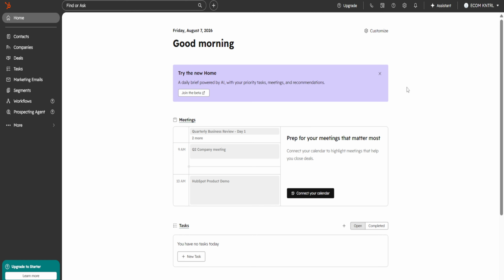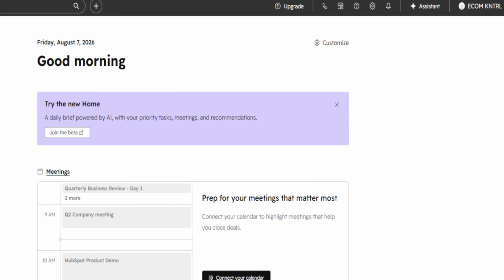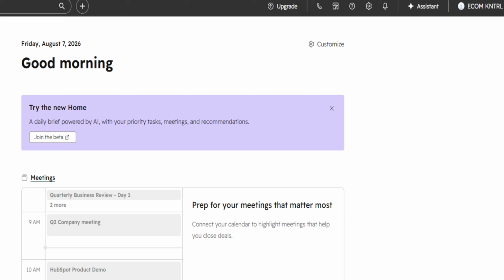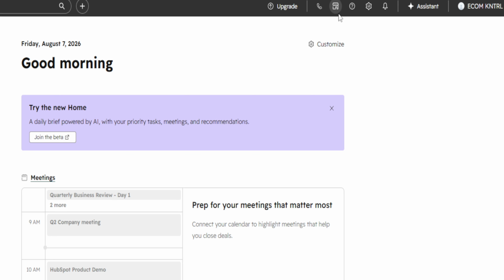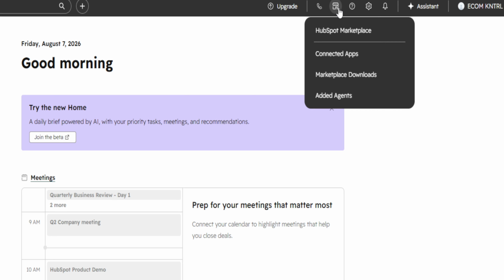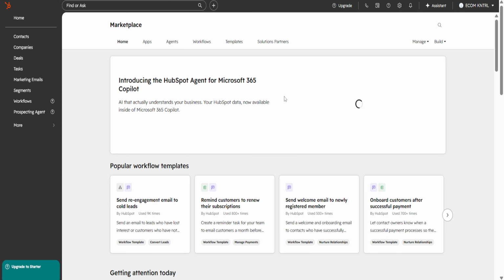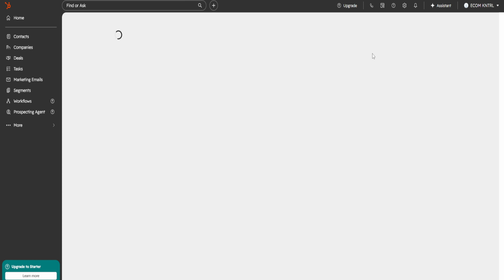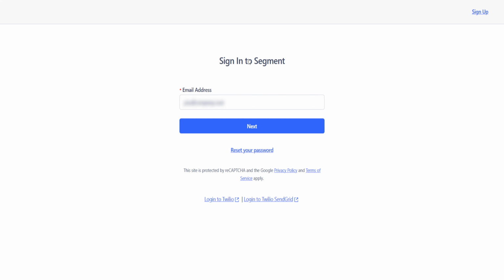How to Integrate Twilio with HubSpot (2026) | Step-by-Step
Learn exactly how to integrate Twilio with HubSpot in this complete walkthrough. We cover connecting your Twilio account to HubSpot, configuring SMS and calling features, and making sure your data syncs correctly between both platforms. Whether you're setting this up for the first time or fixing a broken connection, this is the current updated method that works in 2026. You'll also see how to test the integration so calls and messages log properly inside your HubSpot CRM. No guesswork, no outdated steps. If you want clean two-way communication between Twilio and HubSpot, this video shows you exactly how to do it. Follow along and drop a comment if you have questions.